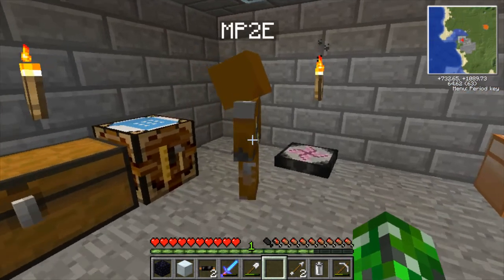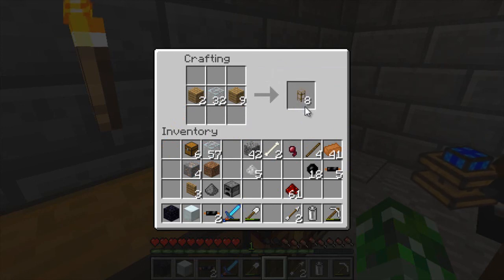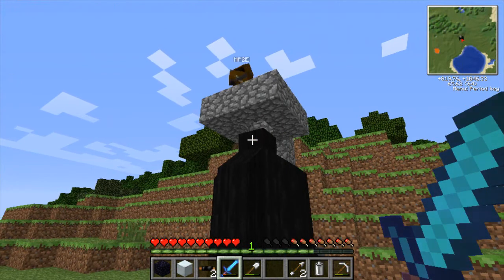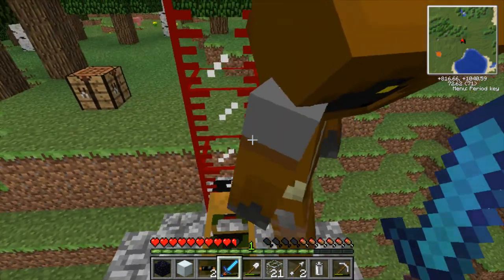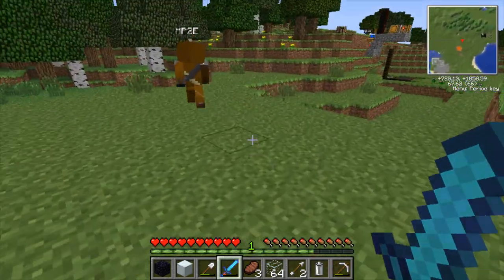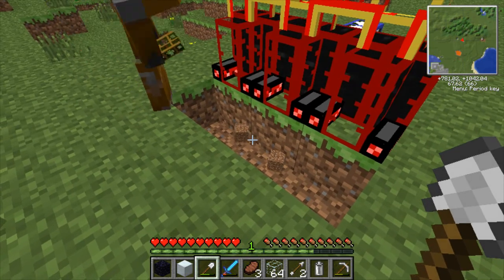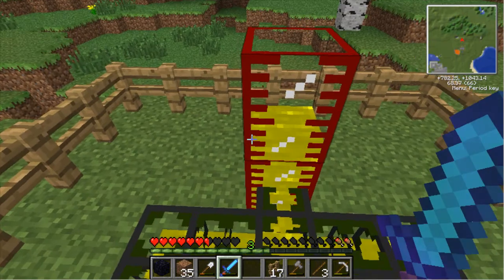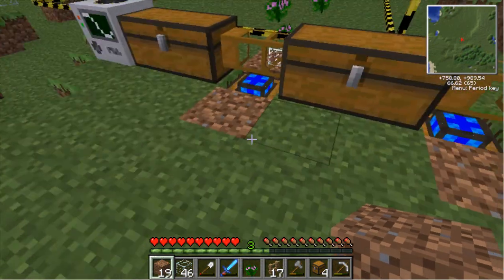Let's Play Minecraft! - Tekkit - Episode 2 - Building a quarry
Jesse teaches me how to build a more sophisticated quarry using oil!

Anyway, comment and give me feedback if you'd like! Especially if you'd like to see a tutorial!